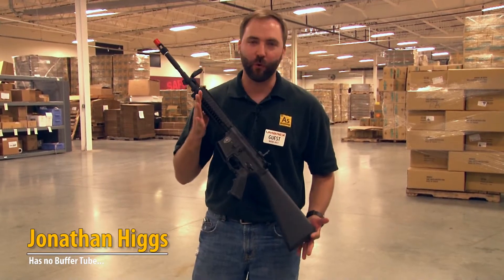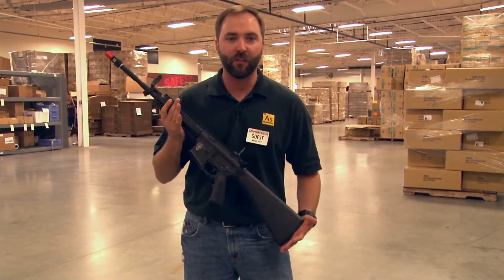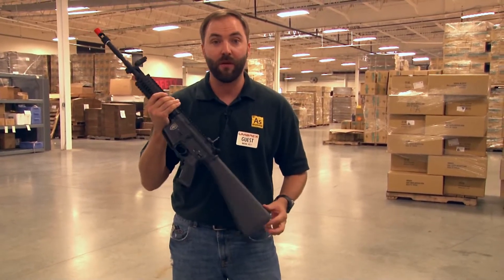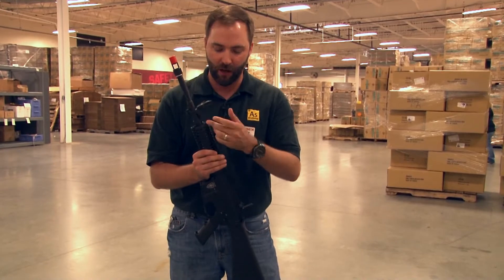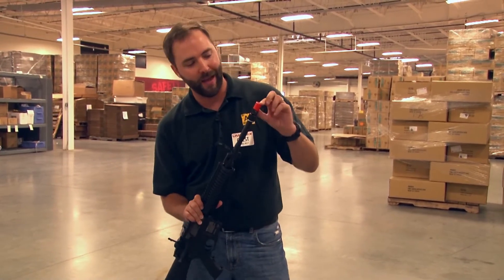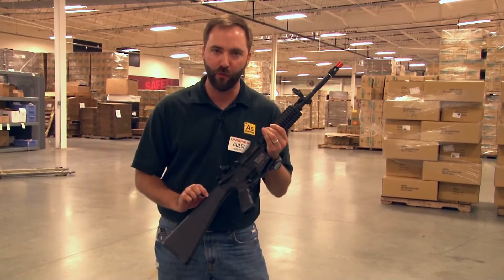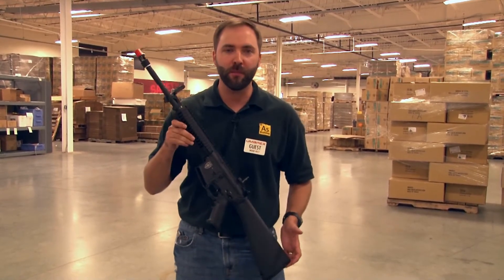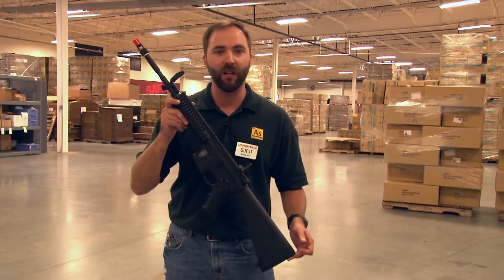Elite Force 4CRL Rifle - Fresh from the Factory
Jonathan takes a look at the latest release from Elite Force; the 4CRL.  It's the longer brother to the 4CRS; but there's more than just size that sets it apart from its smaller sibling.